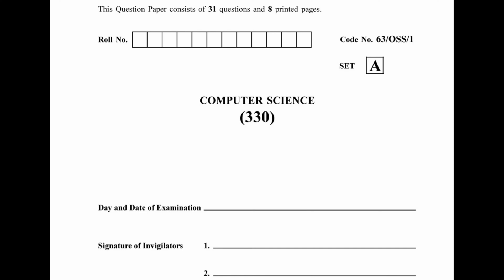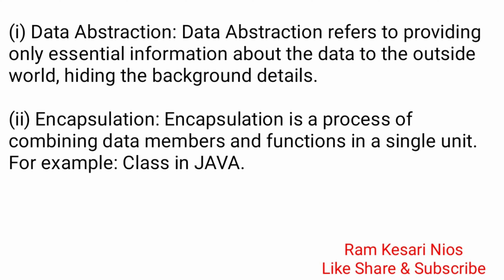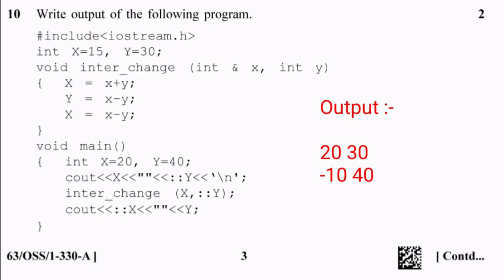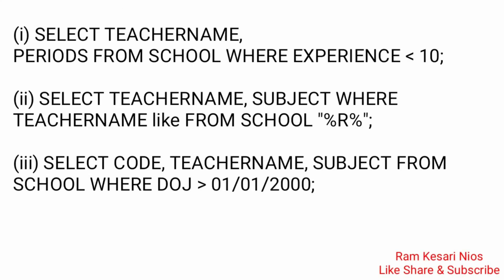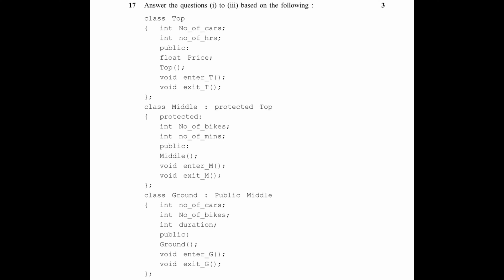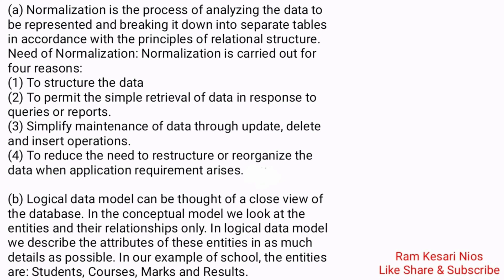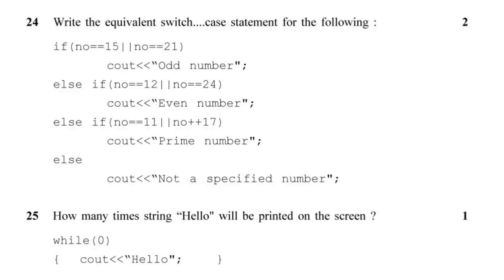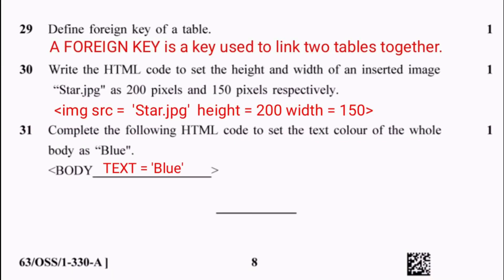NIOS 330 Computer Science Class 12 Solved Question Paper April 2022 NIOS #330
NIOS 330 Computer Sc. Solved Question Paper

October 2022

April 2022

November 2021

February 2021